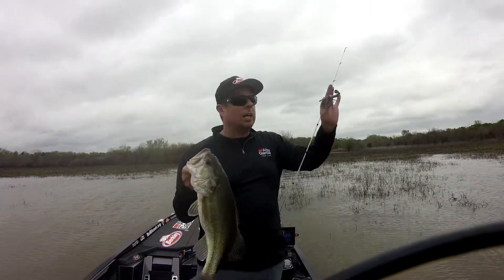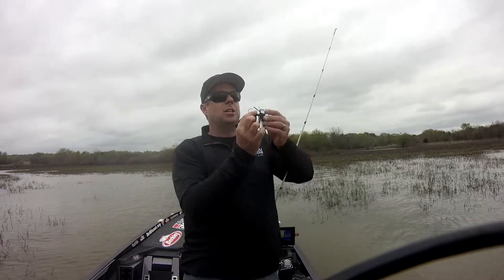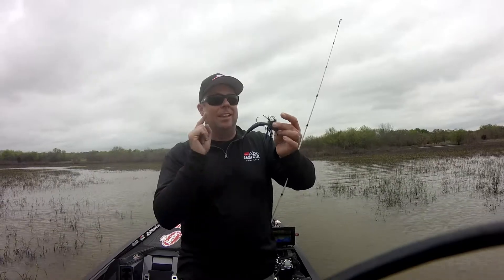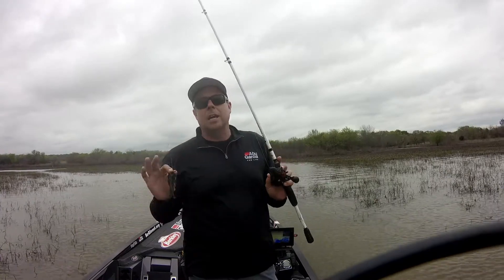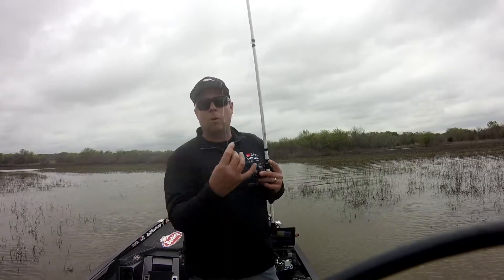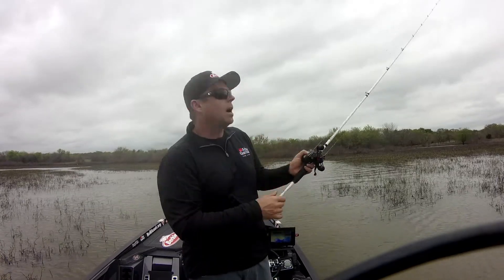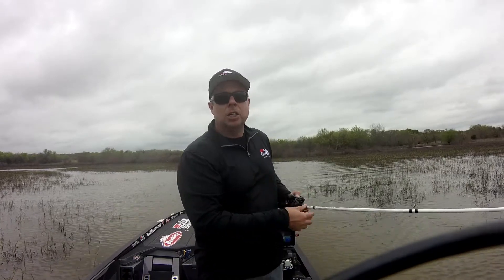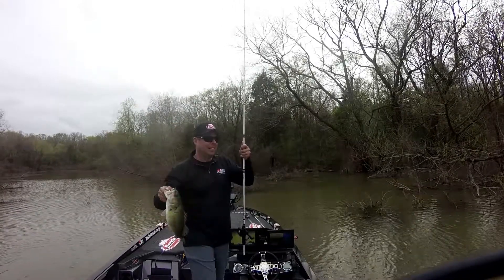Swim Jigs for spring largemouth bass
Catch big bass on YOUR lake right now with swim jigs. With flooding spring rains plus bass, bluegill & shad spawning, swim jigs are my favorite way to catch lots of largemouth bass right now. After getting pounded by spinnerbaits, chatterbaits, jigs, and plastics all spring, swim jigs are the perfect blend of power and finesse to catch 'em in the shallows. Best late prespawn through the shad/bluegill spawns, try them March through May in the South, April through June up North.